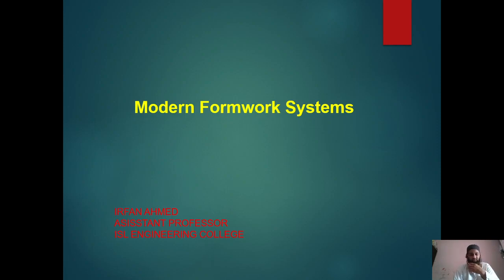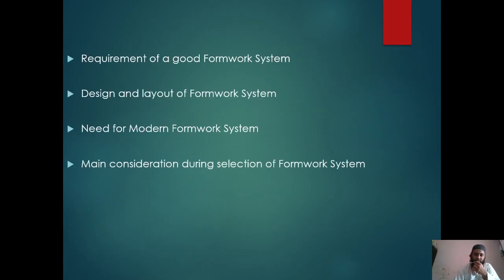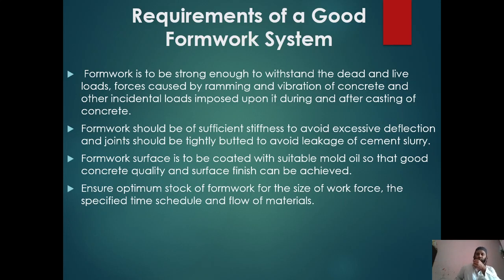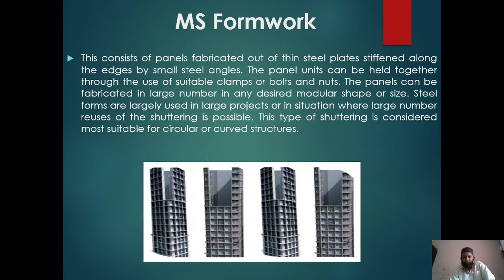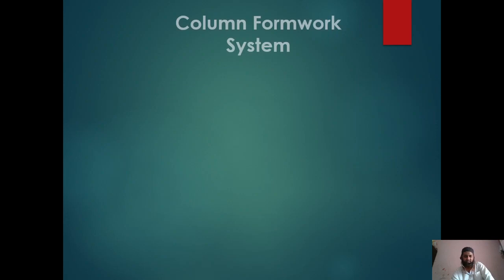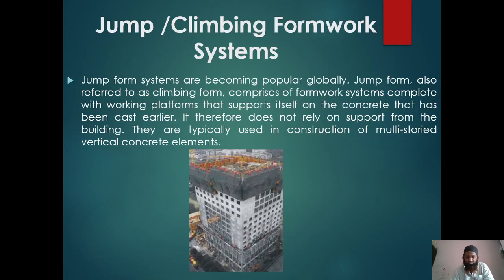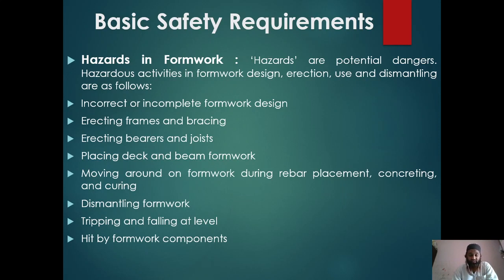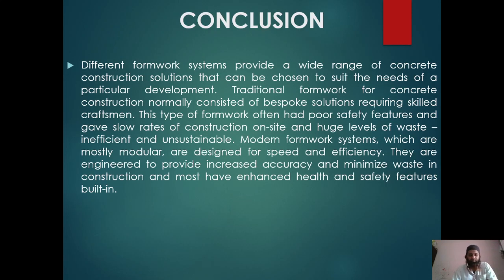Lec-6-Sustainable Construction Methods-modern formwork systems